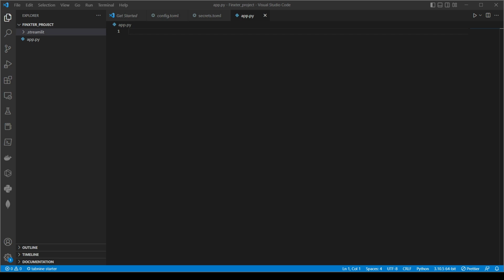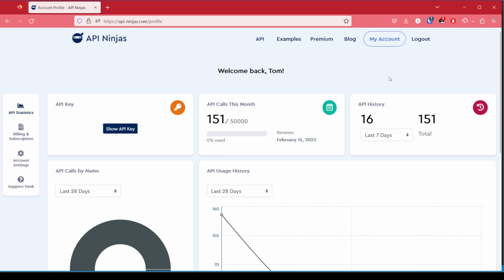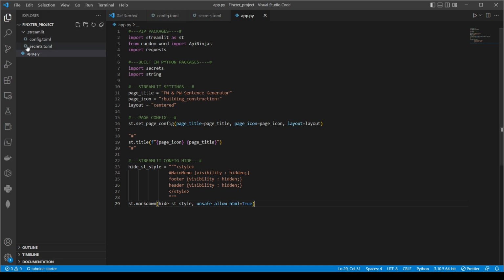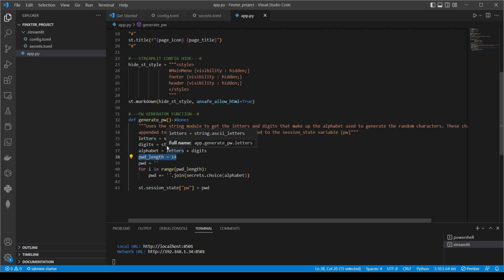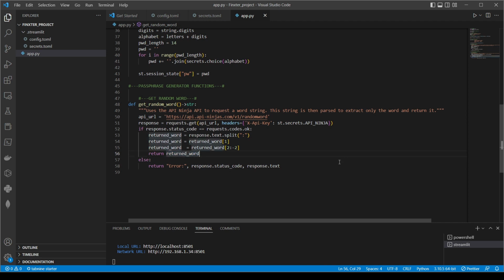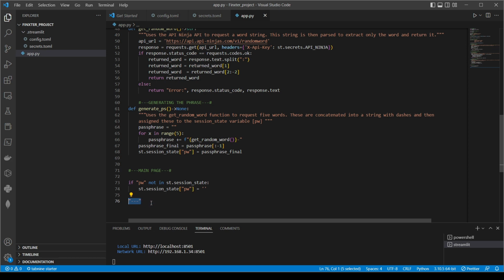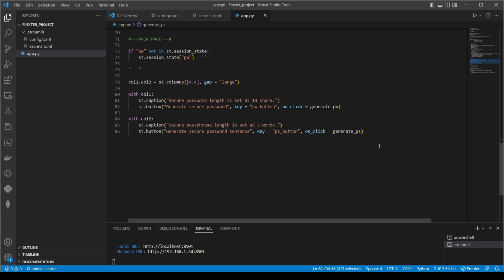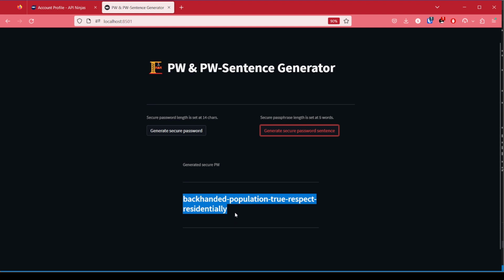I Made a Password Generator in Streamlit That’s Really Secure (Maybe Too Secure!)